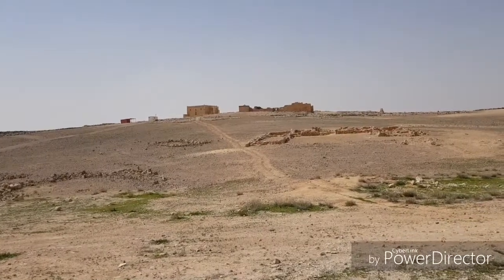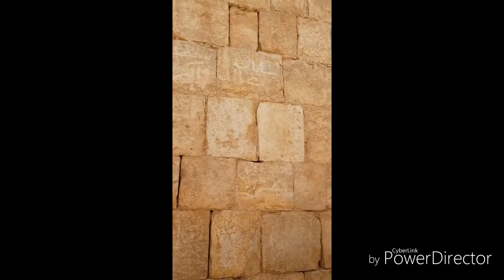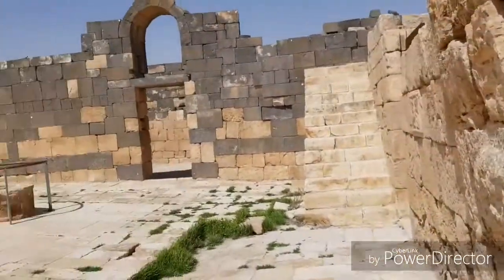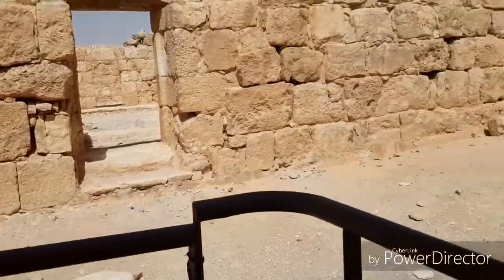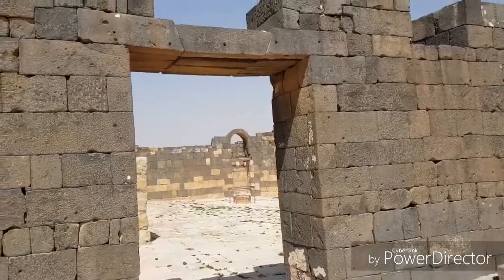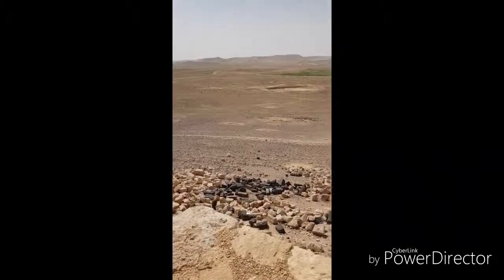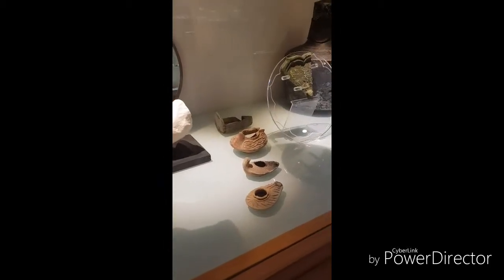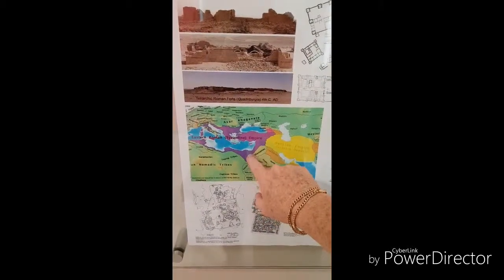Jordan Hidden Gem: Qasr Al-Hallabat, visits this impressive desert castle.@julescruisecompanion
With Roman, Byzantine and Umayyad history Qasr Al- Hallabat came to life with a great guide. With a mosque,  cisterns, fresco and mosaic this was a great antiquity to visit.  Easy walk, take your water and hat. Toilets are always an adventure in Jordan.

Qasr al Hallabat is an Umayyad desert castle that is associated with the bathhouse Hamman as-Sarah to the east. To be a history detective you have to focus on three main eras in Hallabat, you need only focus on three main eras – Roman, Byzantine and Umayyad. Originally a Roman fort, built up from the beginning of the 2nd century AD on a former Nabatean outpost. As you stand on the hill you can see how it would have been a strategic site to see anyone advancing across the plains. Al Hallabat was extended in 4th century AD as it was on the Roman highway from Damascus to Aqaba (Aila), via Philadelphia (Amman) and Petra. The fort was abandoned and then heavily damaged by the earthquake of  551 AD. The Ghassainids transformed into a monastery and a palace by using the black basaltic rock blocks to build on the Roman footprint.

During 724 and 743 the Umayyad caliph Hisham ordered Al Hallabat to be demolished and transformed the site into one of the largest Umayyad desert complexes. Constructed of black basalt and limestone the main palace had a square floor plan with towers at each corner. Decorated with frescos, stucco carvings and mosaics depicting an assortment of animals, you can see restored examples over the site. There is a mosque, an extensive water system with five cisterns and a large water reservoir, and a bathhouse on the site. To the west of the palace, there are remains of a structure that could have been for agriculture. These small castles where country estates or hunting lodge for nobles and wealthy families.

A favoured pastime for Umayyad aristocracy was hunting so these desert castles became important places of entertainment and relaxation. Qusur or Qasr means desert castle. They were constructed following a standard template of the main castle, usually, a rectangular stone structure with an elaborate entrance and other buildings in the complex would include a bathhouse (hammam), a mosque and walled enclosures for animals. The complex also included some form of water storage. The interior rooms were ornately decorated with frescoes and floor-mosaics. Most desert palaces were abandoned around 750, following the Umayyads lose of power.

The mosque on the site was constructed of layered limestone with two arched arcades (riwaqs) inside dividing the mosque into three sections. A decorative rounded molding and cusped arched windows were used in the mosque. It also has a three-tunnel vault support for the roof of the structure. A portico surrounds the mosque from the east, west, and north.

This site has a large proportion of masonry still intact. There are a few beautifully restored archways, this site is a great way to learn about the history of the region. This site was abandoned in 749 AD.

Check out other videos for handy hints and tips.

Copyright JCC